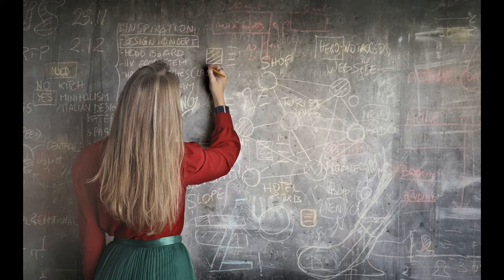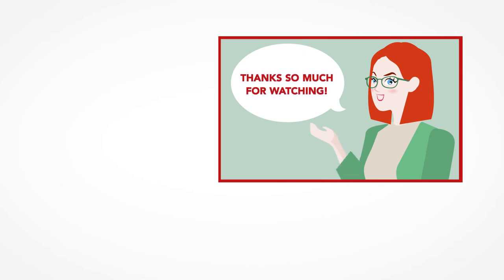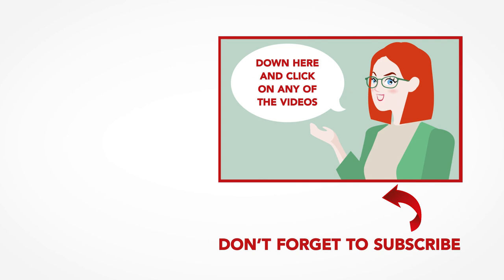7 Activities for Teaching Conditionals in the ESL Classroom | ITTT | TEFL Blog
One of the great things about teaching conditionals is that once you discover some classroom activities that work well for one, they can be adapted to suit any of the conditional patterns that you may be asked to teach. Here are 7 fun activities for teaching conditionals for the ESL classroom that you can easily adapt to help your students understand the correct structures and usages.